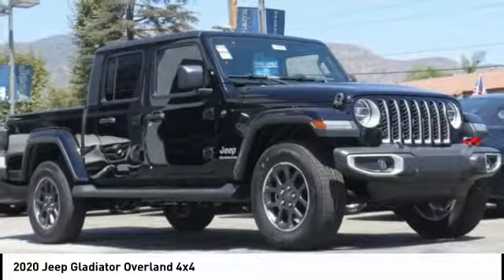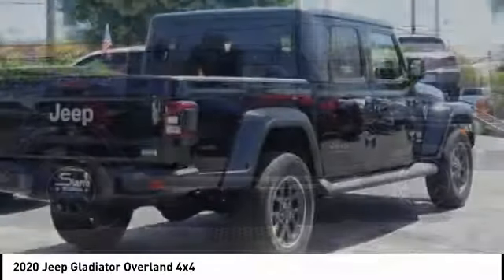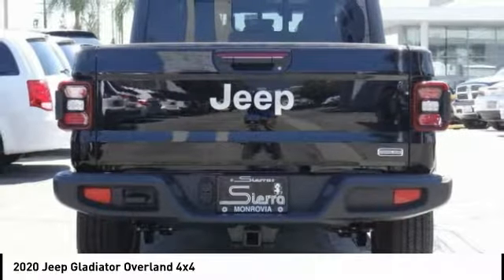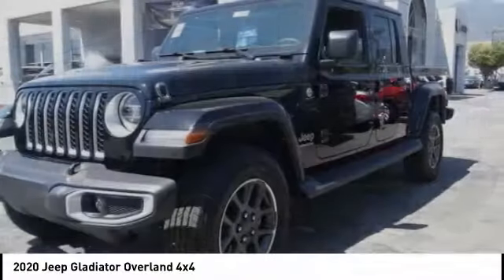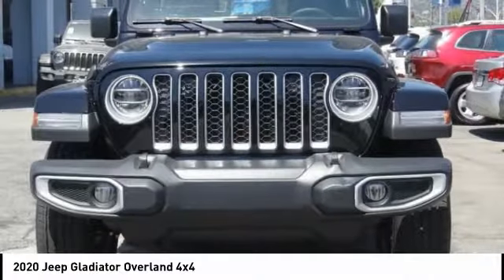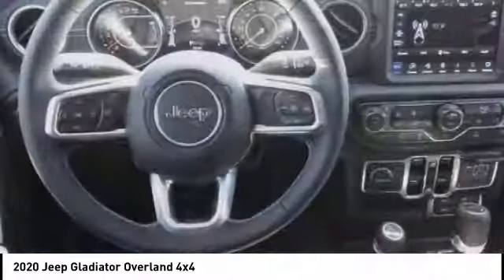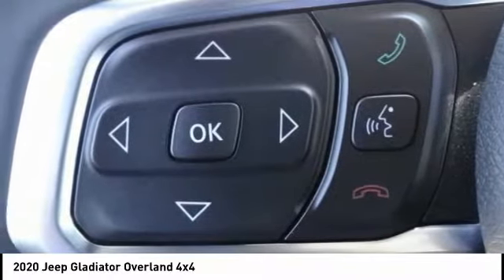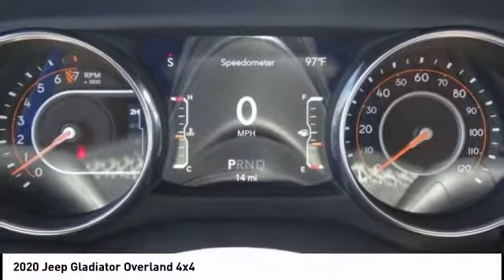2020 Jeep Gladiator SIERRA CHRYSLER DODGE JEEP RAM: MONROVIA, DUARTE, AZUSA, GLENDORA, ARCADIA J2360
2020 Jeep Gladiator Overland 4x4

SIERRA CHRYSLER DODGE JEEP RAM PROUDLY SERVING MONROVIA, DUARTE, AZUSA, GLENDORA, ARCADIA, AND SURROUNDING SOUTHERN CALIFORNIA LOCATIONS. THIS BLACK 2020 Jeep GLADIATOR IS EQUIPPED WITH A 3.6L V6 24V VVT, AUTOMATIC TRANSMISSION, AND RECEIVES AN ESTIMATED 16 City/23 Hwy MPG. OR VISIT US AT 1305 S MOUNTAIN AVE MONROVIA, CA 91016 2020 Jeep GLADIATOR Overland 4x4 Black Clearcoat 2020 Jeep Gladiator Overland 4WD 8-Speed Automatic 3.6L V6 24V VVT Stock #: J2360 | VIN: 1C6HJTFGXLL106987 | 2020 Jeep Gladiator Overland 4x4 AIR CONDITIONING POWER WINDOWS TRACTION CONTROL Sierra Chrysler Dodge Jeep Ram